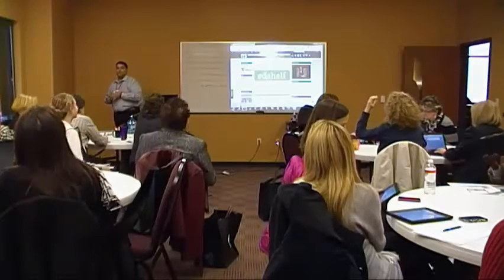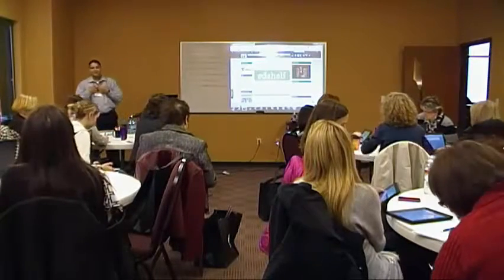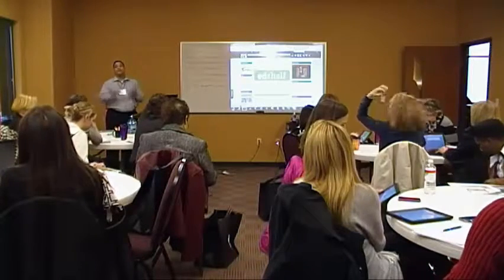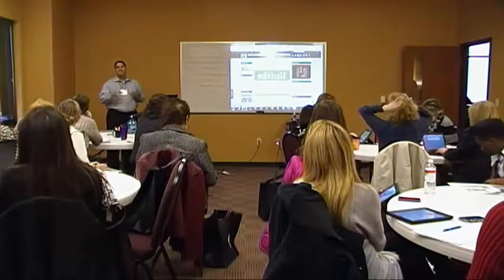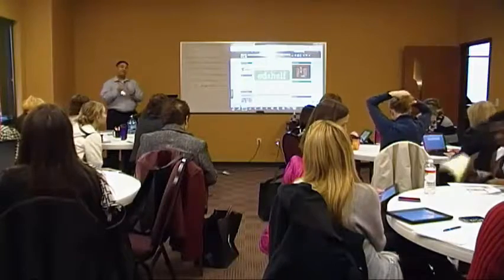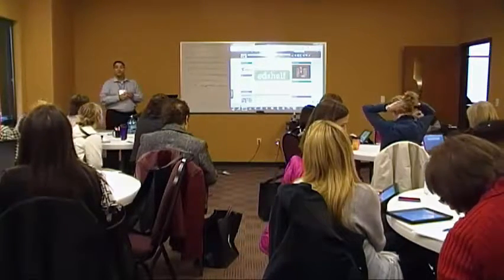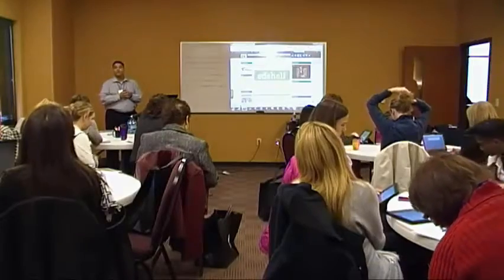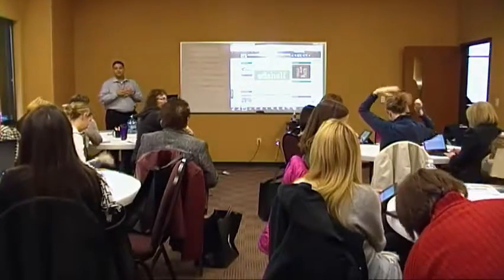My Web 2 10